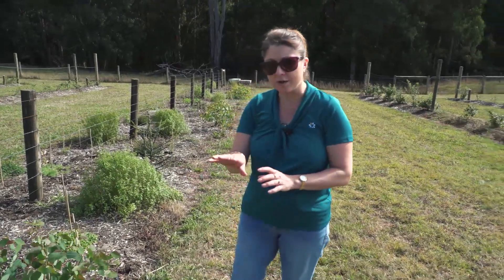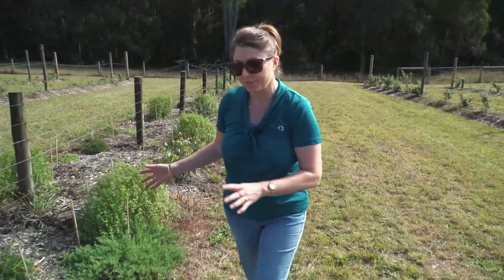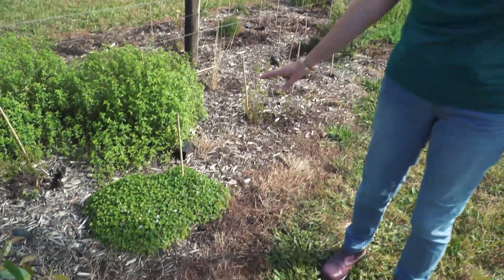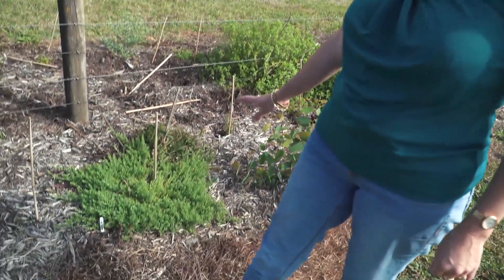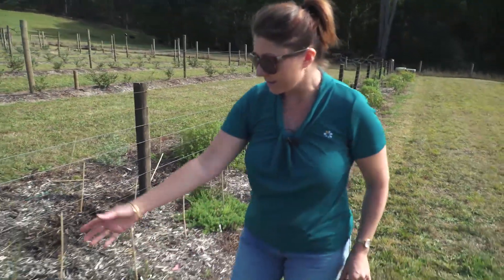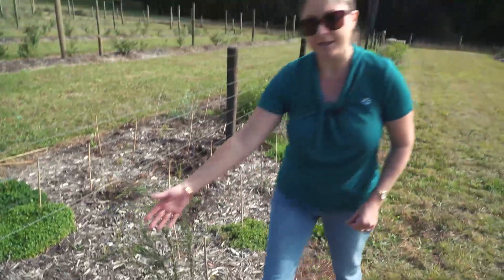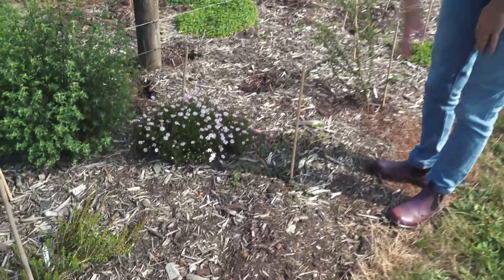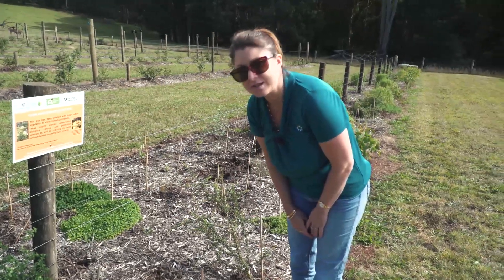Planting native vegetation for beneficial insects and improving on-farm biodiversity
Spring is the time when we see an emergence of pest insects, but if you have your IPM (Integrated Pest Management) in balance, you'll see an emergence of beneficial insects too. Beneficial insects look for a source of nectar and pollen to feed on before laying eggs and predating or parasitising those pesky pests.

This video we take you through a berry farm in the region that is part of a trial around the use of beneficial insects for biological control and pollination services, as well as reducing the need for insecticides to control pest insects.

What native vegetation can you plant to attract beneficial insects? A mixed strata is a good start, but lower story shrubs and groundcovers provide great habitat and alternative food sources for beneficial insects. Remember a good IPM program also has other key management strategies in place, cultural control methods and regular monitoring for pest and beneficial insects are extremely important and a necessary part of good farm management.

For more information on the native vegetation insectary trials, have a look at our webpage. A case study on the trials will be out soon, followed by an improved trapping program this season to really get some good insect interaction data. Trials funded through the Australian Government's National Landcare Programme.